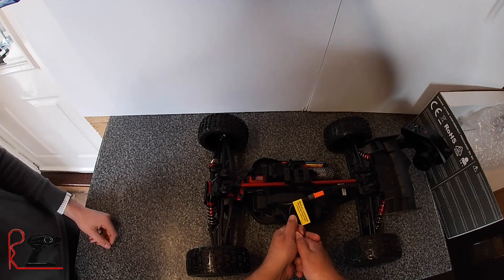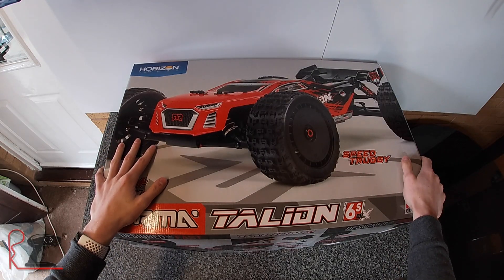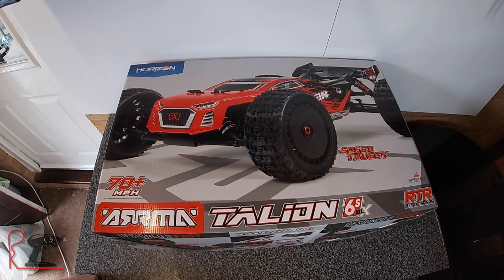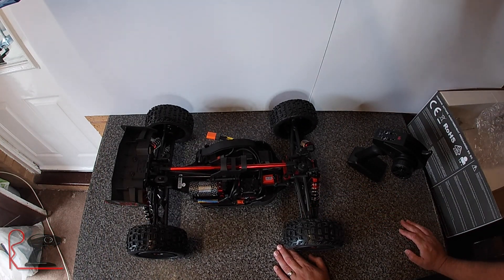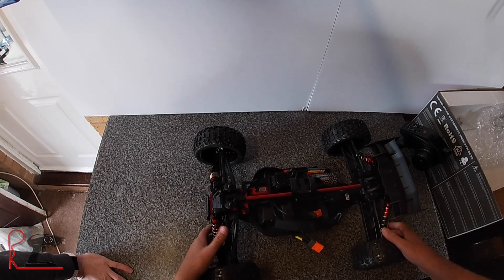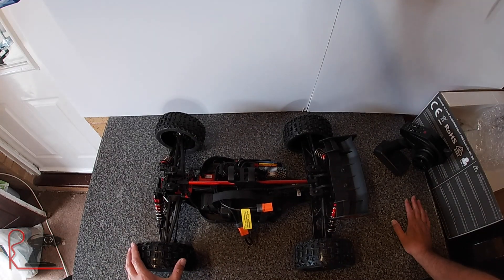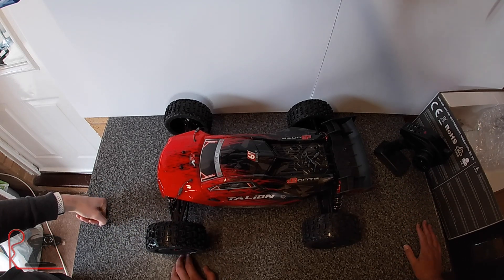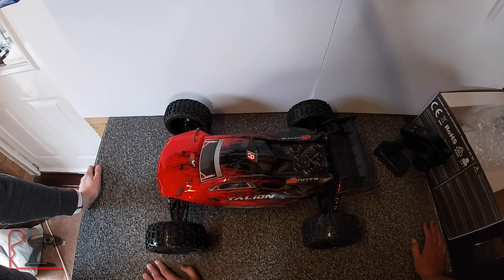The ARRMA Talion 6s-BLX 2019 v4 - UK first look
we were among the first in the country to receive our ARRMA Talion 6s-BLX thanks to PitStop RC Worcester👇🏻

This is the second ARRMA we've owned now, even after not getting on too well with the v3 Outcast that they released. Here's to hoping for better luck with this one, first impressions are good and we can't wait to take it for a spin, RCunexttuesday style😈.

All footage in this video was shot using nothing but a GoPro. All footage is original and shot by us therefore all rights are reserved and retained.